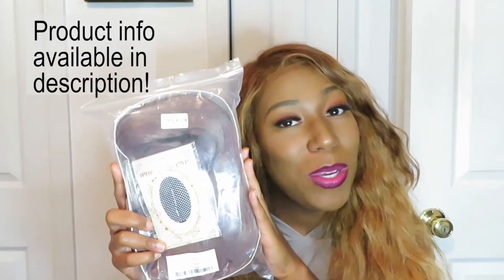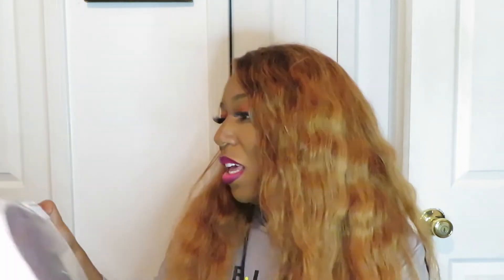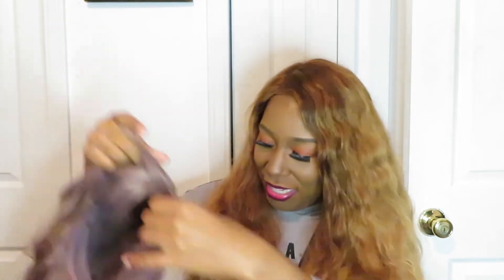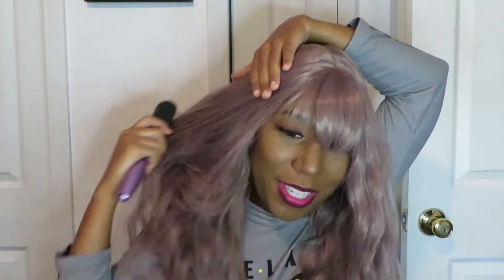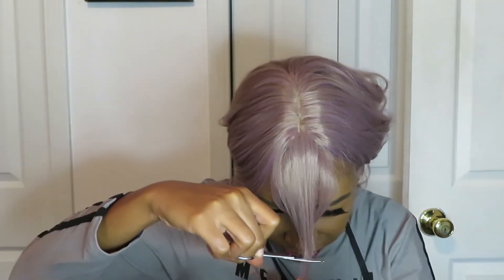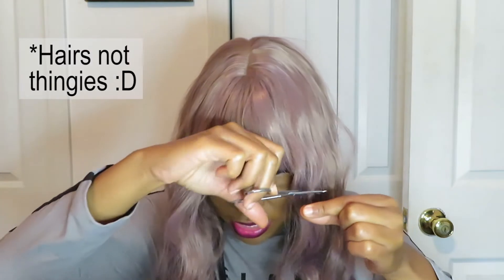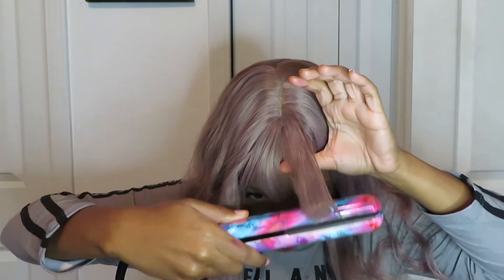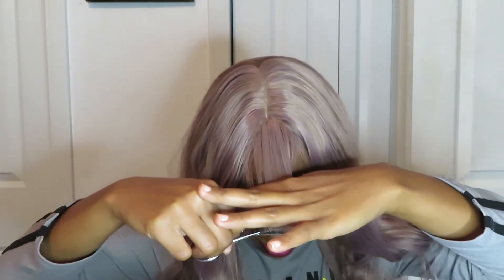Pink Synthetic Amazon Wig | Under $20 | Super Easy | ft. Hua Mian Li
This is a very cute and inexpensive synthetic wig from yet another Amazon vendor! This wig was super easy to work with as it does not have any lace! Basically I just put this wig on fixed some things and was ready to go! You don’t need much to make this wig look great which makes it perfect for beginners! Or anyone that just wants something simple but cute. Let me see “extra” in the comments!
Product and tools:

Hair Scissors
Flat iron